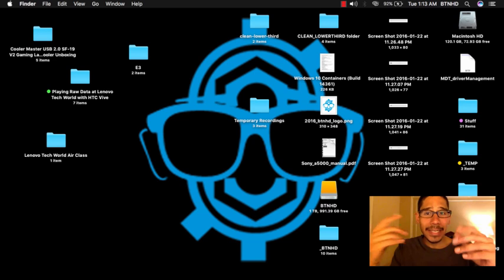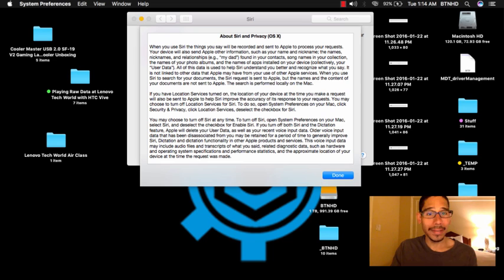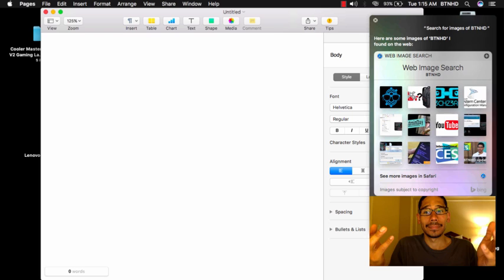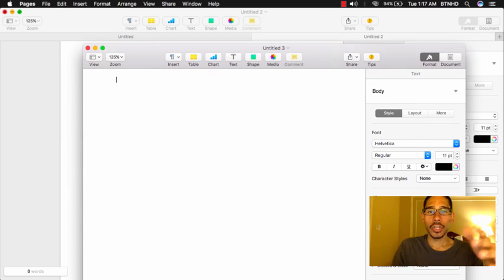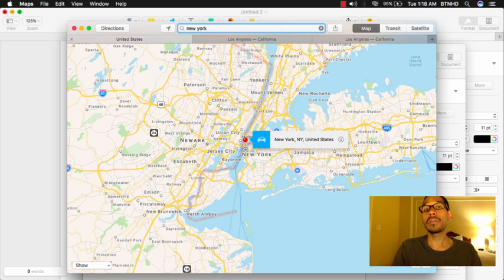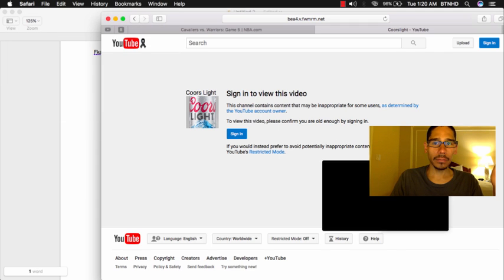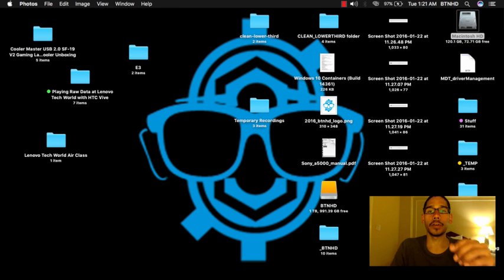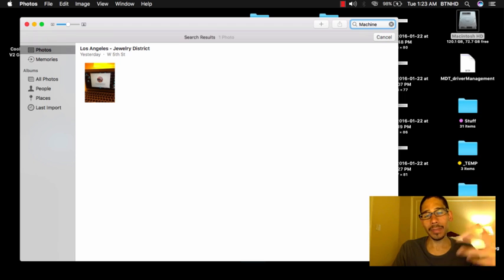macOS 10.12 Sierra New Features!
You guys were tough on the last video, so I decided to just push out macOS 10.12 Sierra to my production machine to start testing it out for you guys. Here is the review/what's new on Apple's latest macOS 10.12 Sierra.